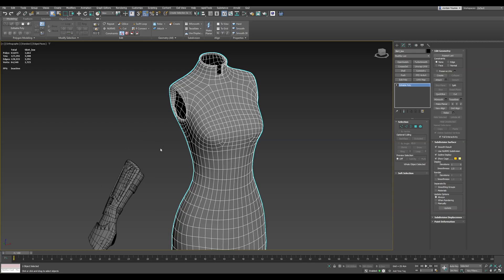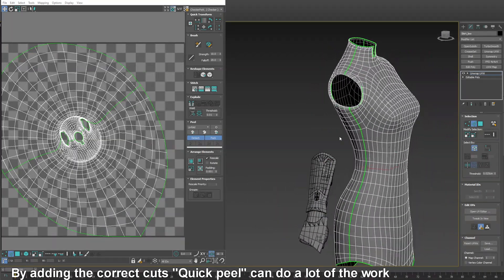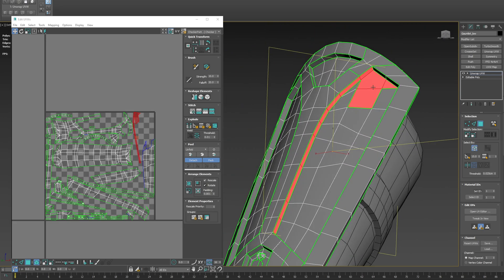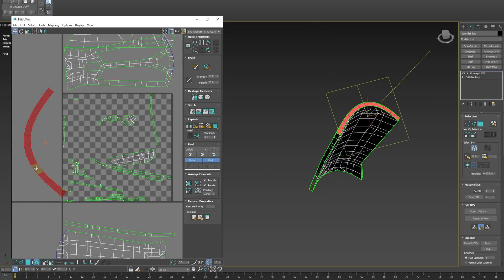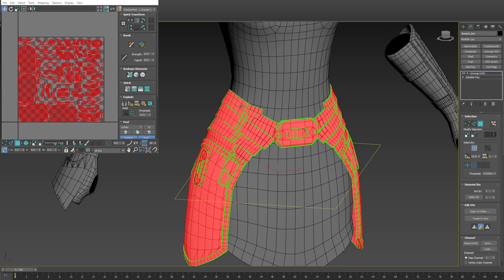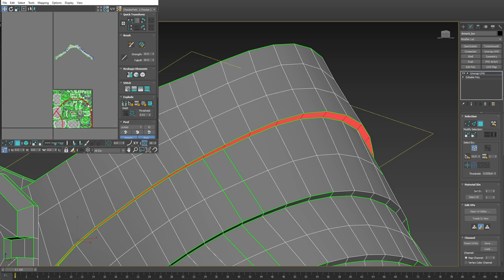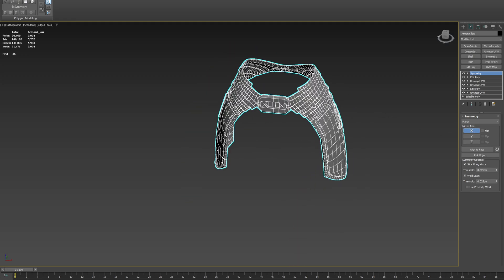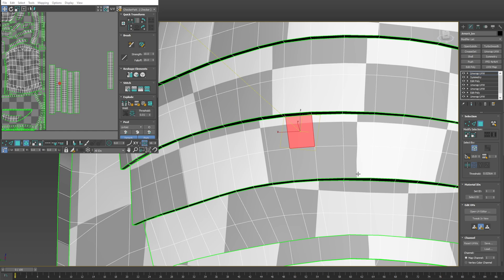Fast UV Unwrapping workflow - 3DS Max 2018-2022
In this video, I quickly go over my basic workflow for unwrapping in 3DS max.

3Ds Max 2022

Have a question? Ask in the discord

Jordan Younie